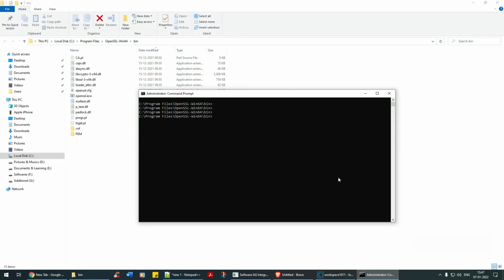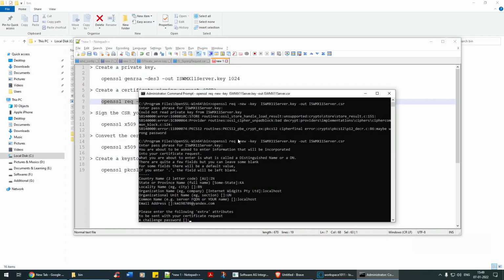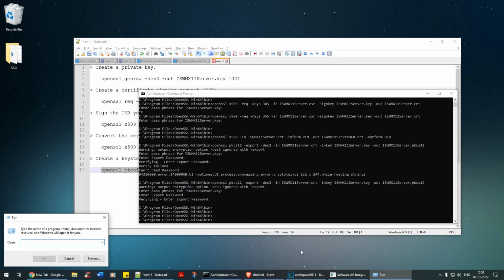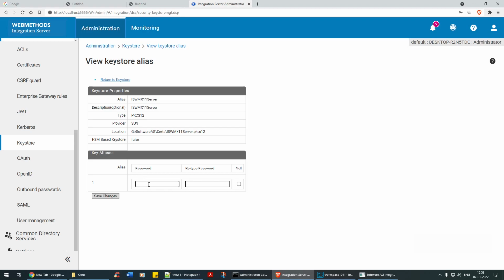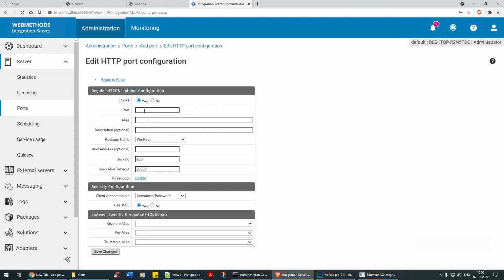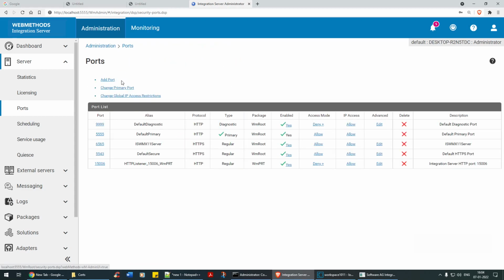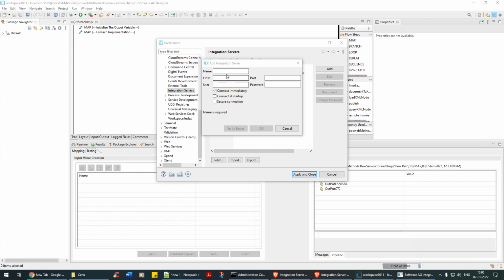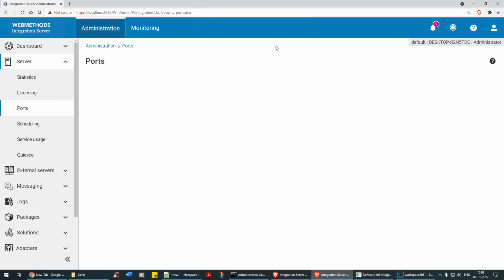03. webMethods Certificates | (SSL, KeyStore, TrustStore, PrivateKey, PublicKey)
In the following tutorial we will learn about certificates and how they are configured in the webMethods Integration server.